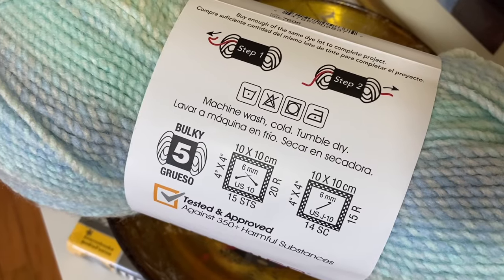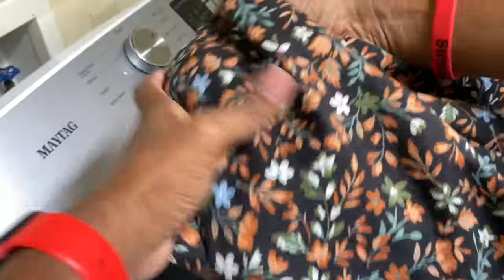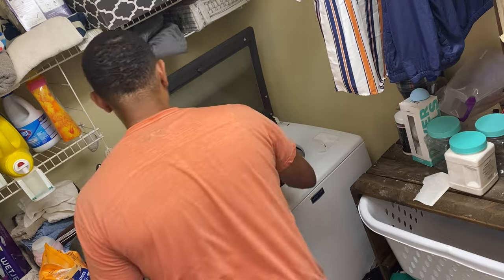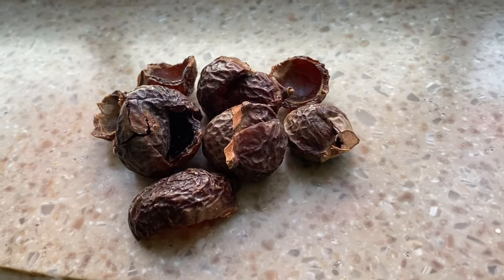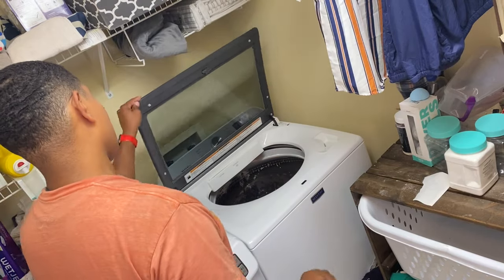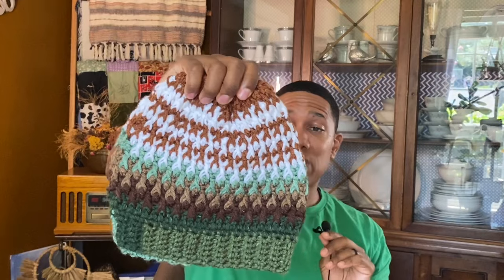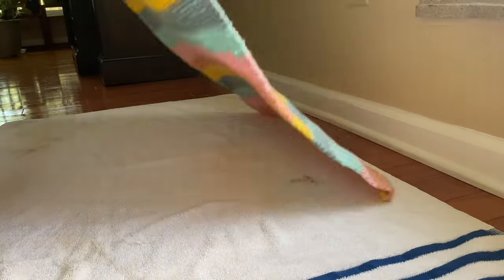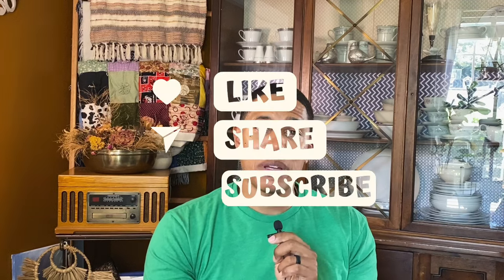Effortless Laundry Care: How to Safely Machine-Wash Crochet & Knits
In this video, we'll walk you through the step-by-step process of washing your beloved crochet and knit items using your washing machine. We'll cover everything from sorting and selecting the right cycle to choosing the best detergent and ensuring your items come out as good as new. With these tips, you'll be able to maintain the beauty and integrity of your handmade or delicate pieces for years to come.